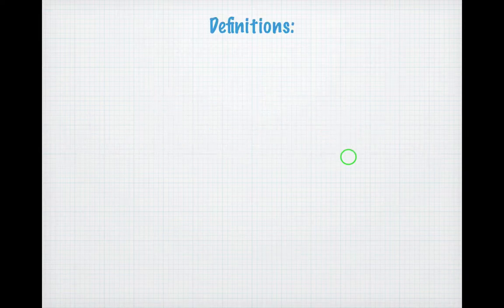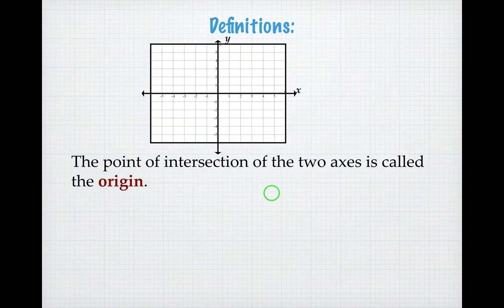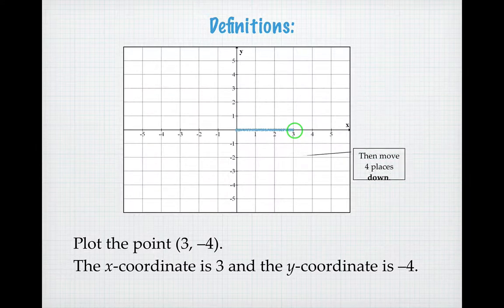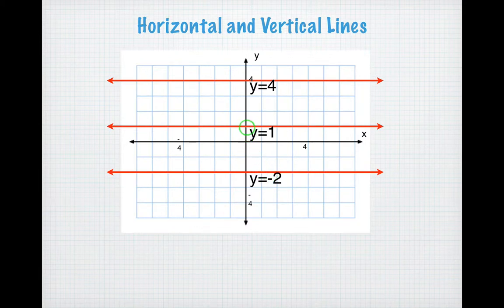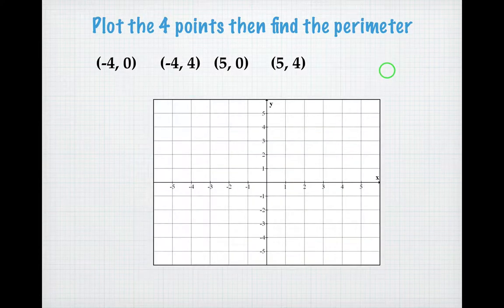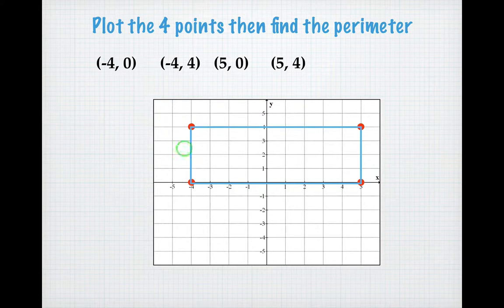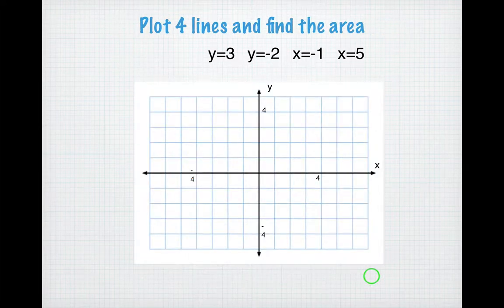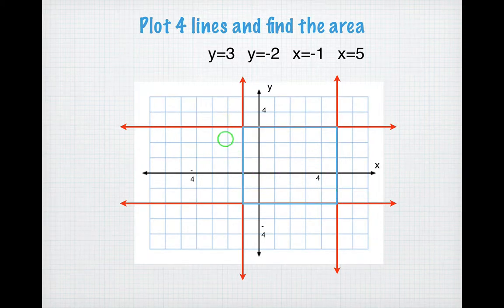PlottingPoints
Plotting Points Lecture for my algebra class